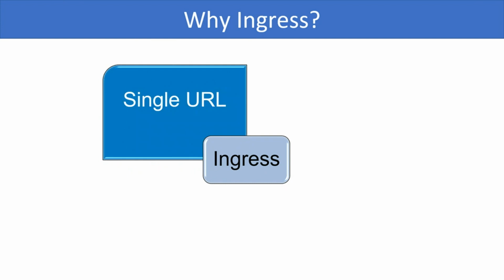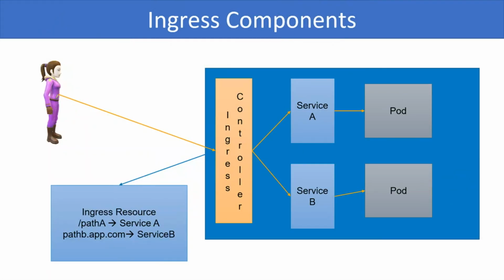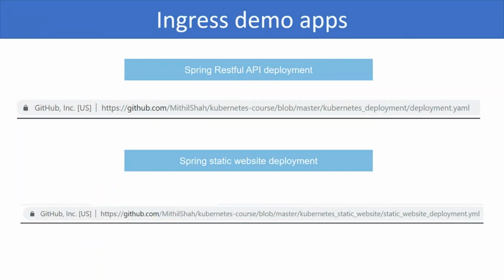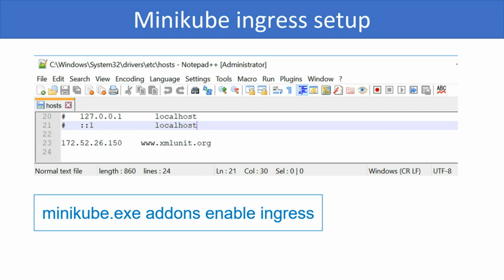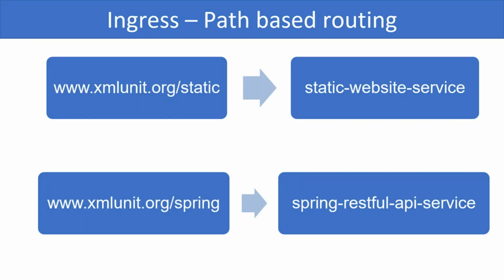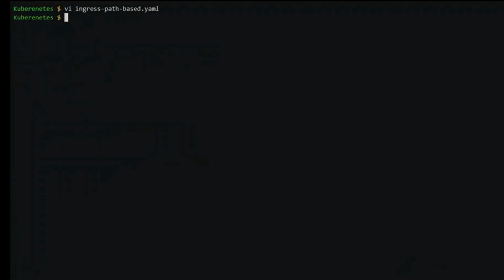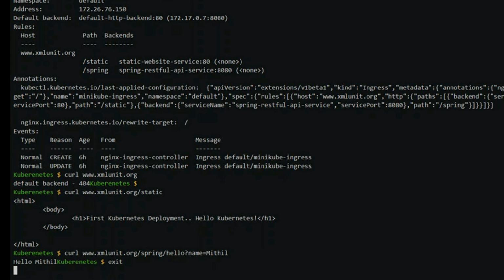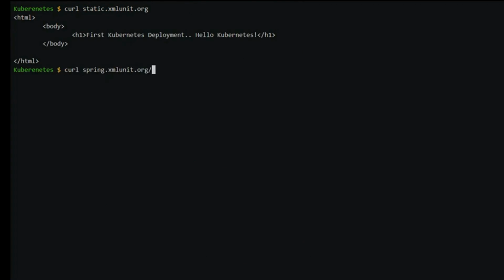Kubernetes video course 23. Ingress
In the previous video we saw how services work in details. In this video I will introduce another concept known as ingress.